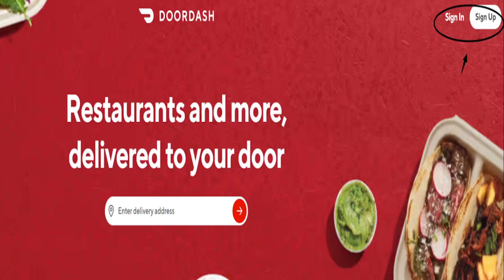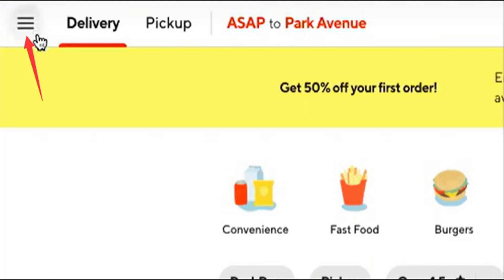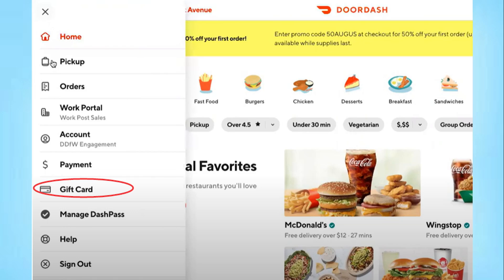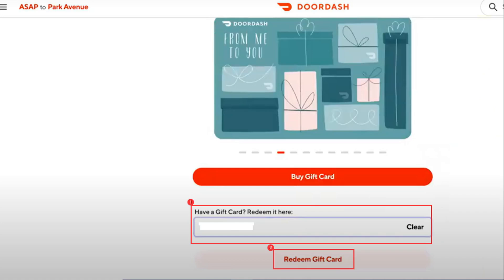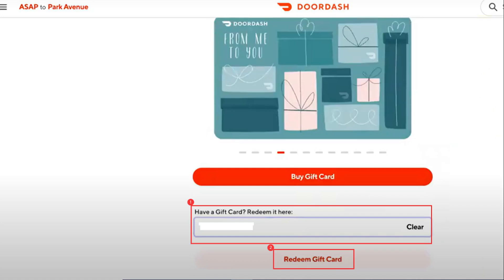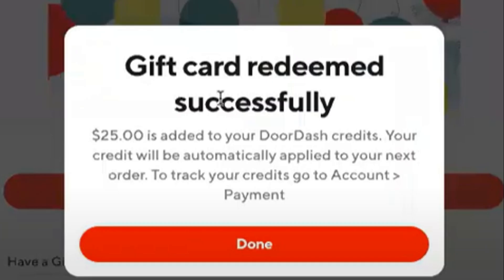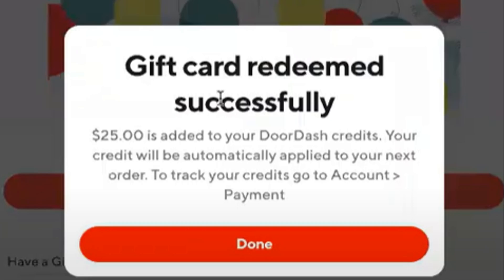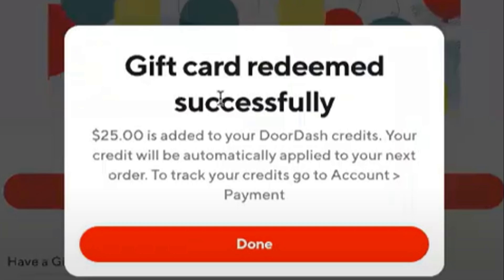HOW TO PAY DOORDASH WITH A GIFT CARD (2025)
HOW TO PAY DOORDASH WITH A GIFT CARD

In this video we show you HOW TO PAY DOORDASH WITH A GIFT CARD. If you want to know HOW TO PAY DOORDASH WITH A GIFT CARD then this is the perfect tutorial for you.